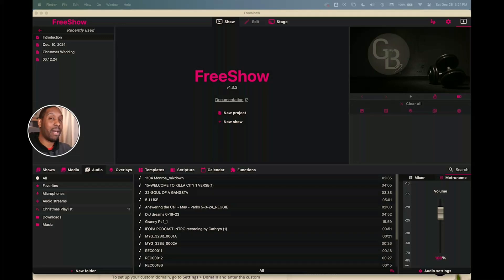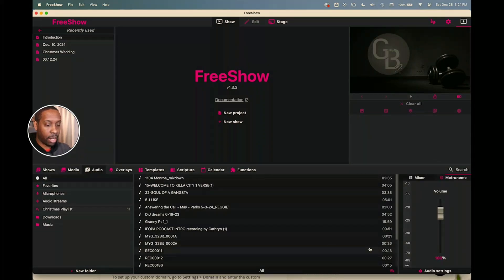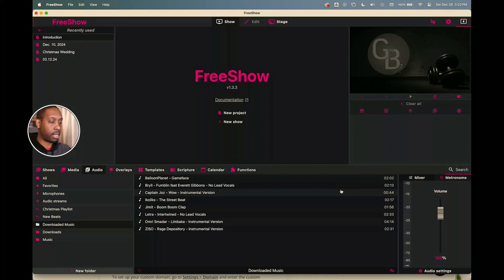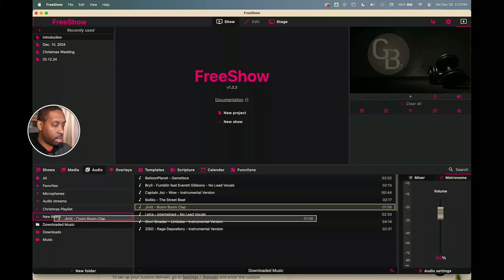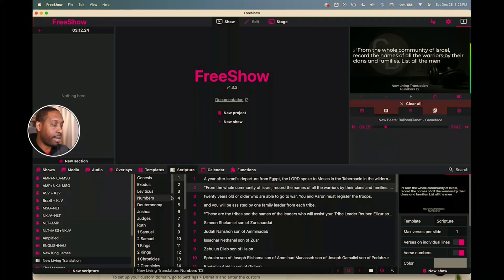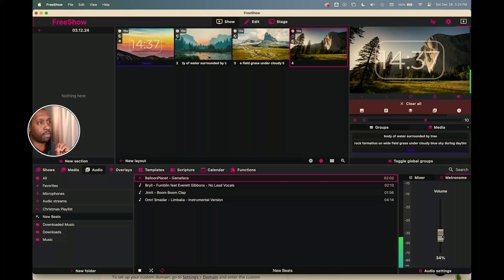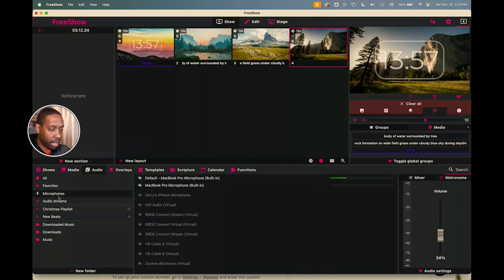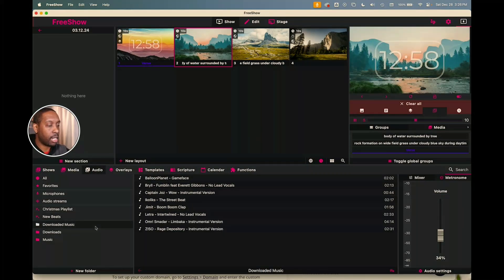How to Make a Music Playlist in FreeShow Presentation Software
Have you ever wanted to play music on a playlist from your computer on your presentation software without having to go to some outside source that might have commercials? freeshow a propresenter alternative for churches can help.